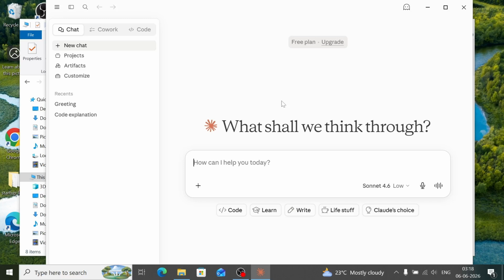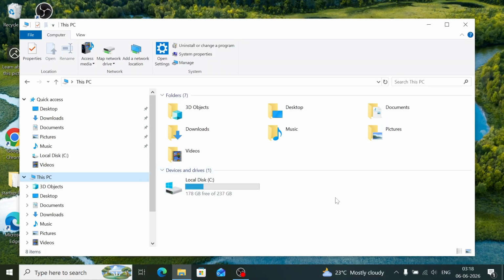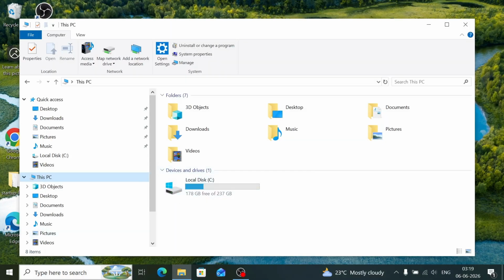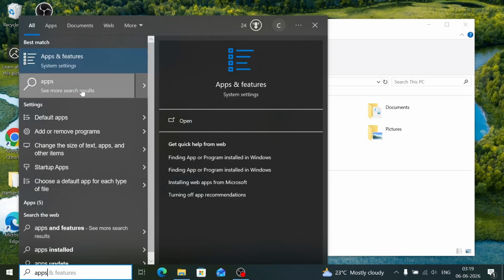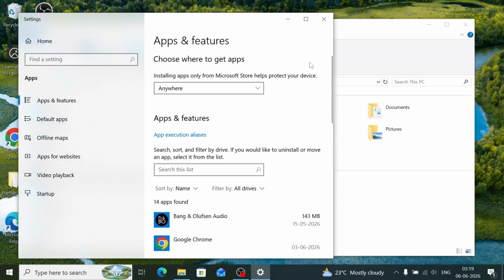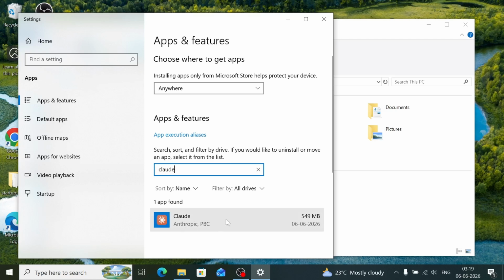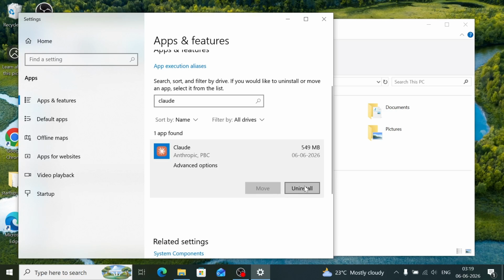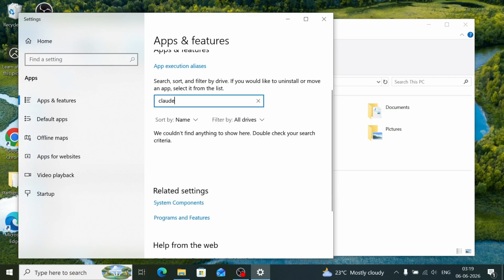How to Uninstall Claude Desktop App on Windows Tutorial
In this video we will see how to uninstall claude ai desktop app on windows